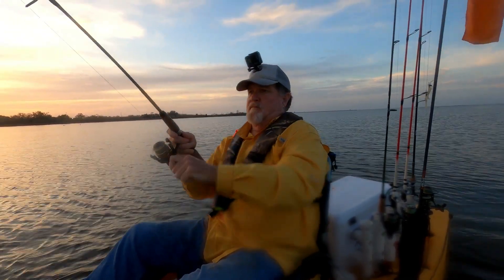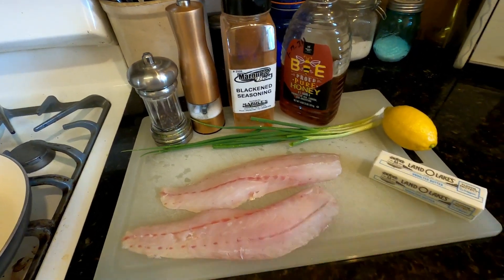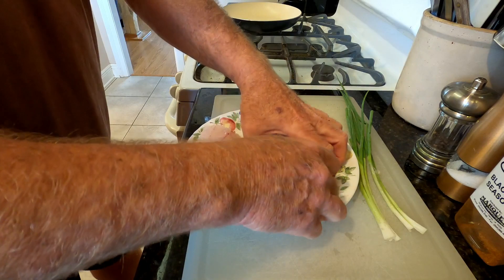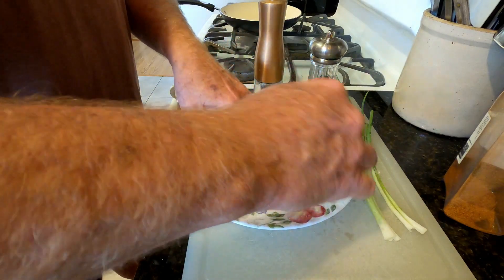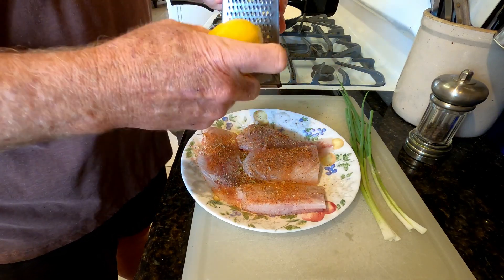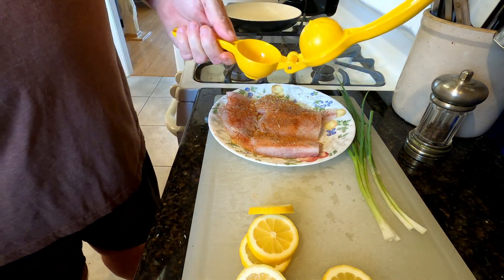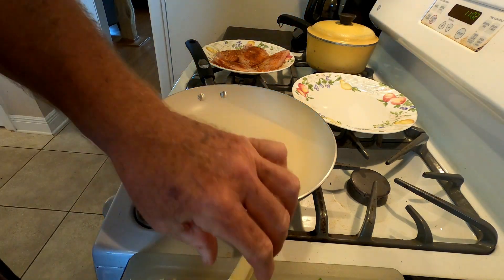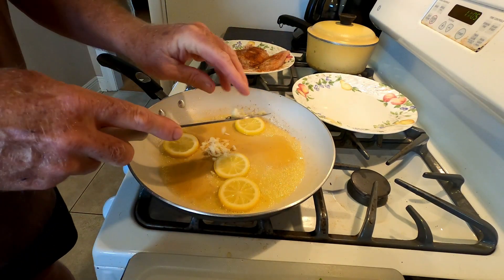Honey Lemon Speckled Trout Catch And Cook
I saw this recipe cooked with chicken and thought it would be great with fish.